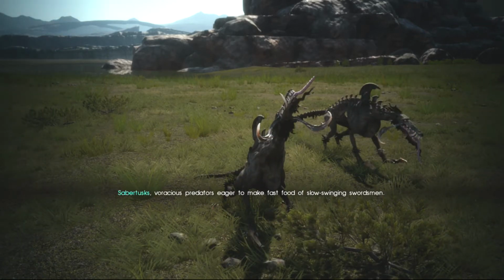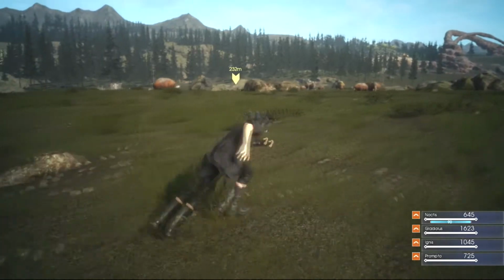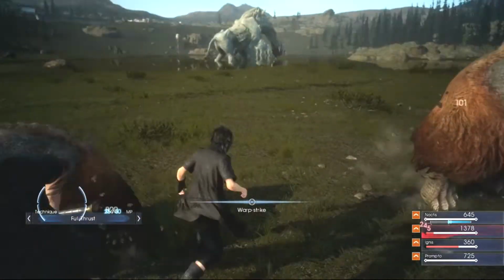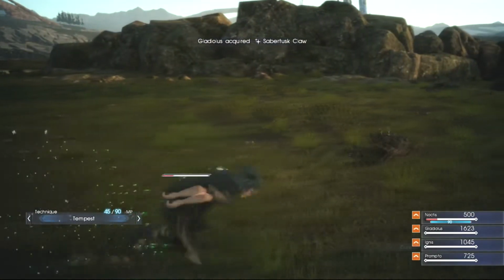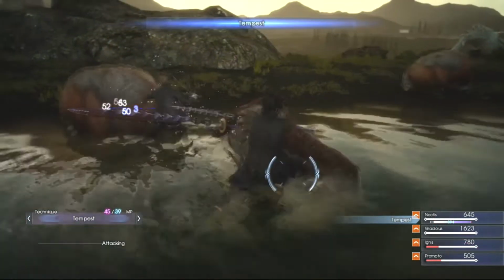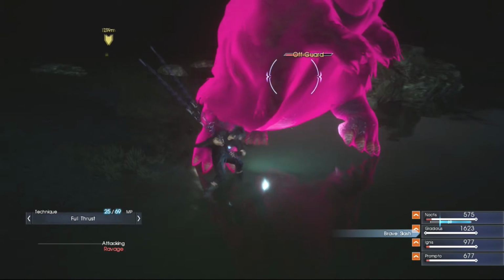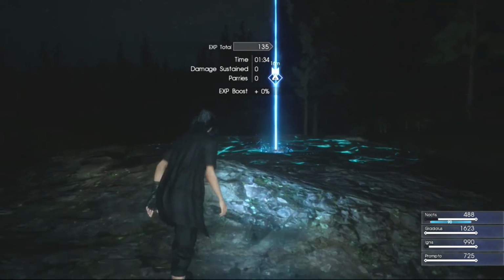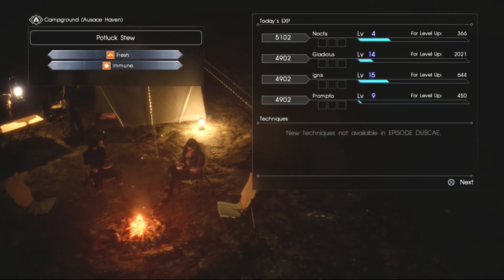SABERTUSKS! GARULAS! OH MY! - Final Fantasy XV Episode Duscae Part 2 (PS4) ►The Arnolds Play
We shall now kill all the innocent creatures!

PSN: TheArnoldsPlay
NNID: Paperclip2
Steam: TheArnoldsSteam